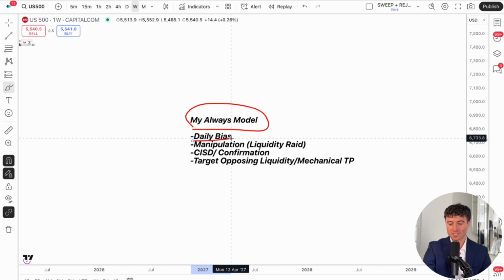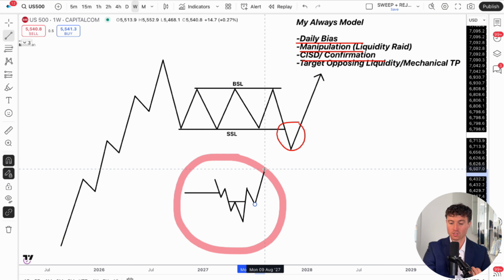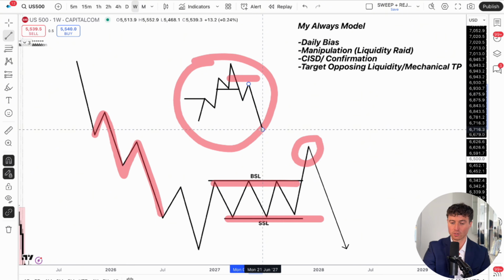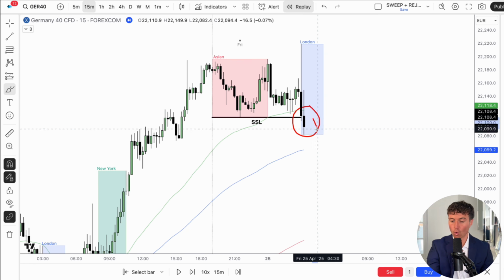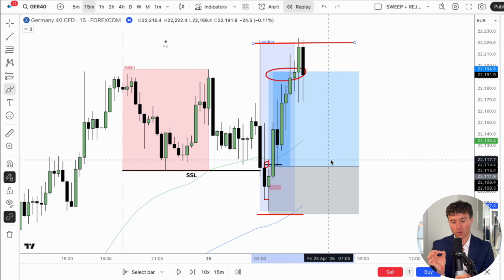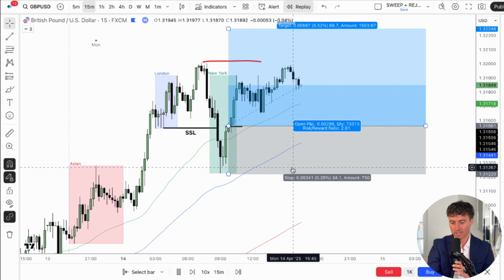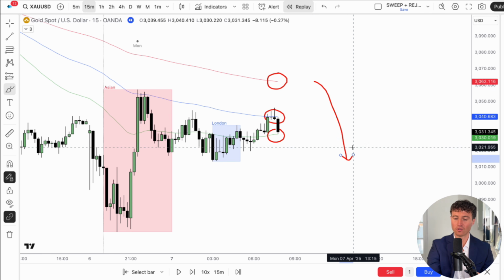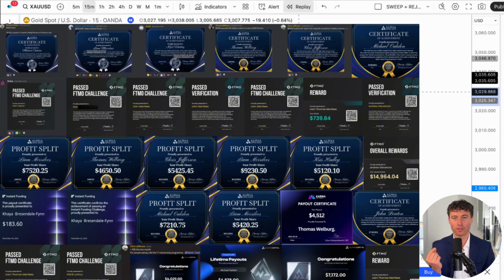My Always Model: The Strategy That Has Got Me Funded $800,000 In Just 90 Days (INSANE VALUE).